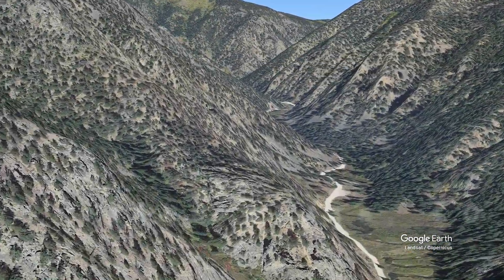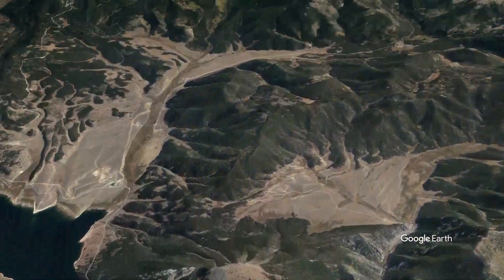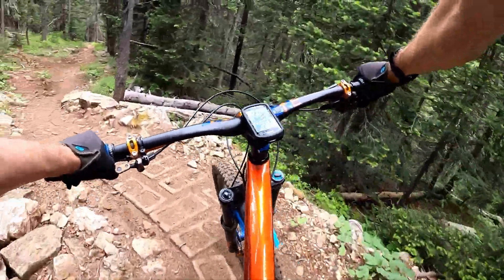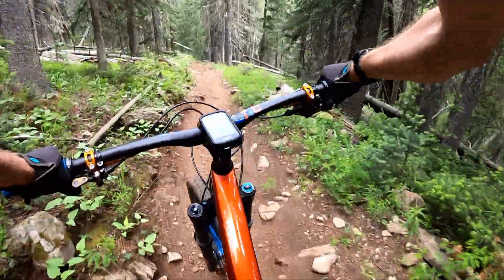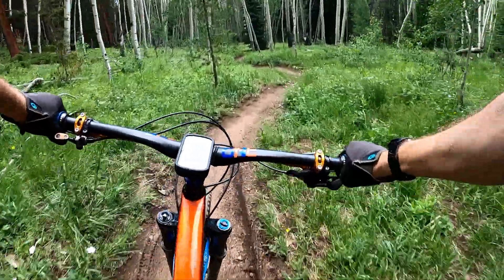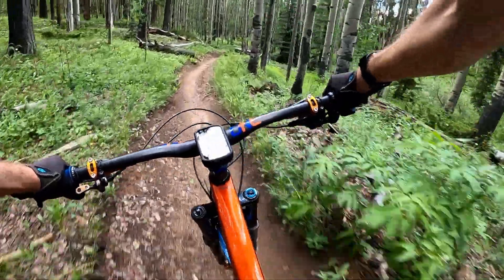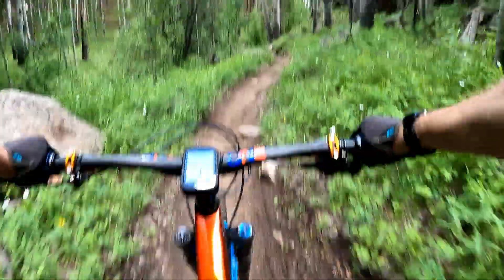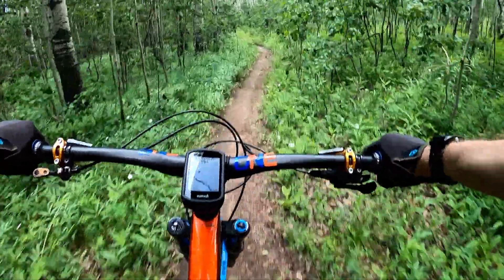Worth The Climb | Doctor Park Mountain Biking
An adventurous high alpine ride, Doctor Park is a fantastic trail to see what Crested Butte riding has to offer. I also think it's my favorite ride I've done in Colorado so far...

^Garmin route data